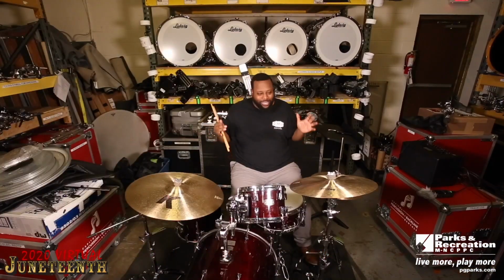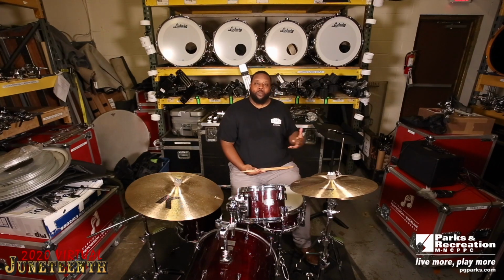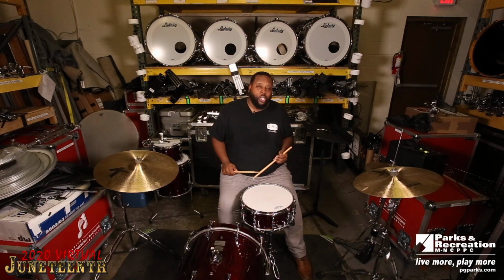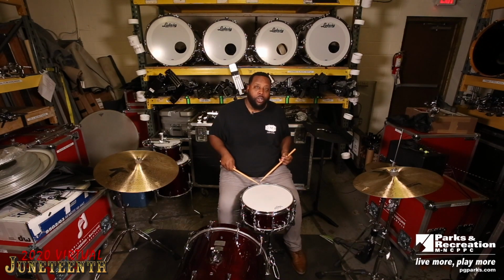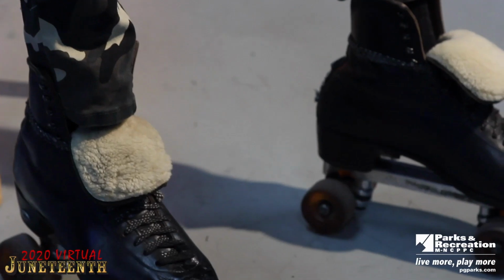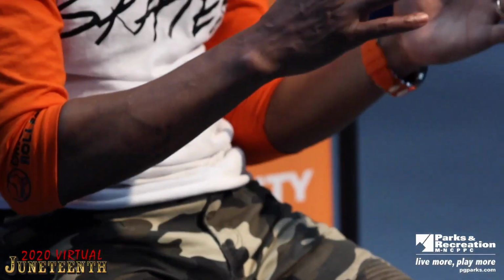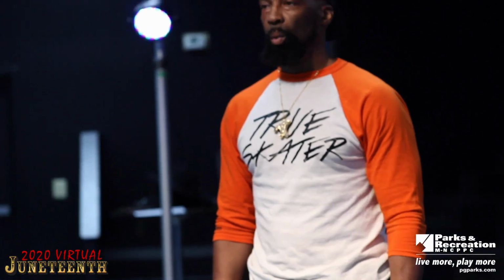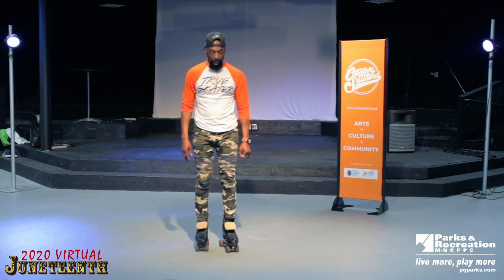M-NCPPC Juneteenth Virtual Performance Showcase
The Department of Parks and Recreation, Prince George’s County has a very special show for you today!  Each year, we host a Juneteenth celebration.  In 2020, we hosted Juneteenth virtually.  This video will be highlighting a few of our Juneteenth performances by violinist Chelsey Green, percussionist Don John, a roller-skating workshop by Kenneth Davis, vocalist Solomon Howard and songstress Charis Jones.